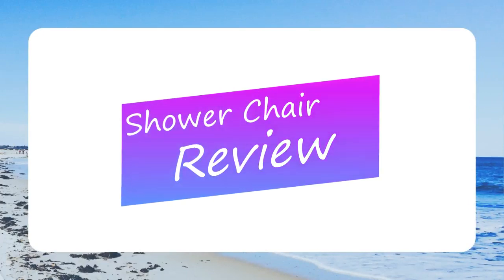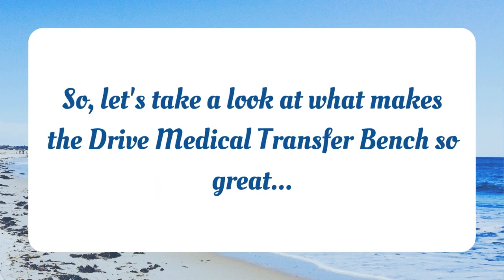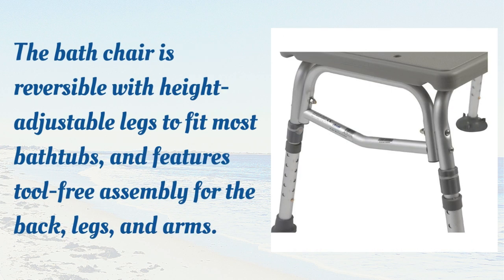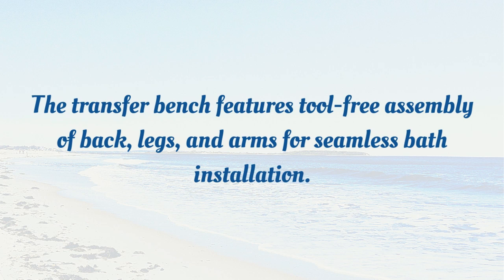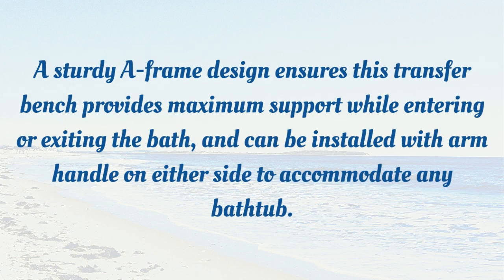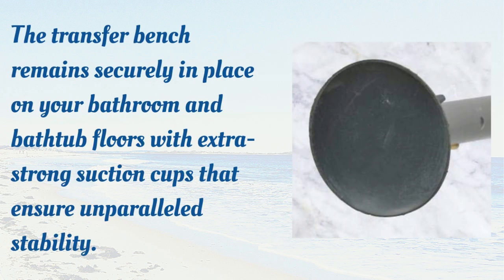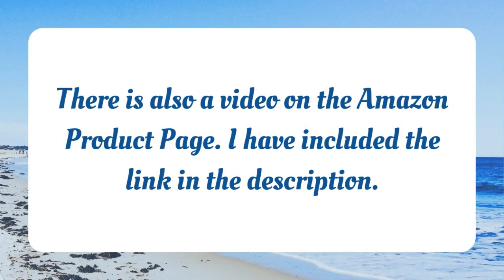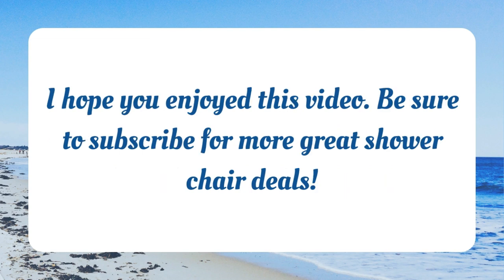BEST SELLING SHOWER BENCH FOR THE ELDERLY - REVIEW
Let's take a look at the Drive Medical Transfer Shower Bench. What makes it so great, why has it been rated one of the best shower transfer benches for the elderly and what are the best features?

You can check the price on Amazon